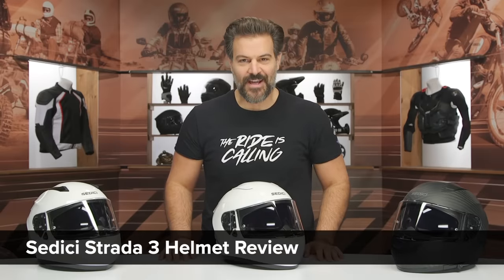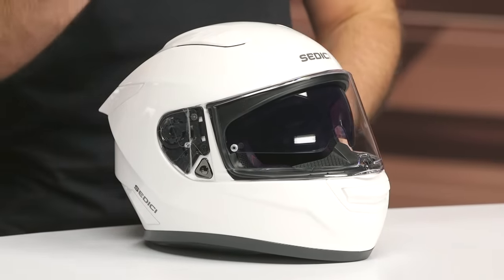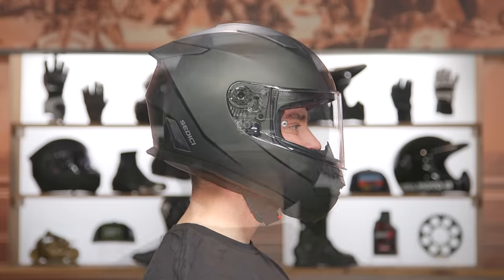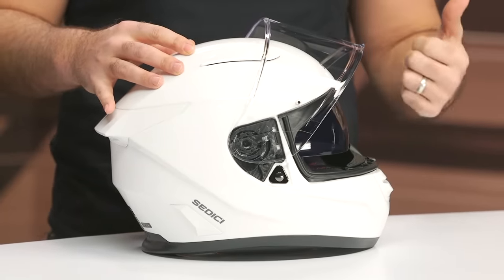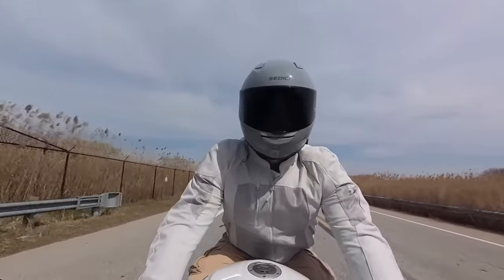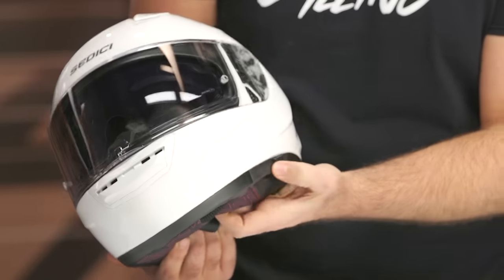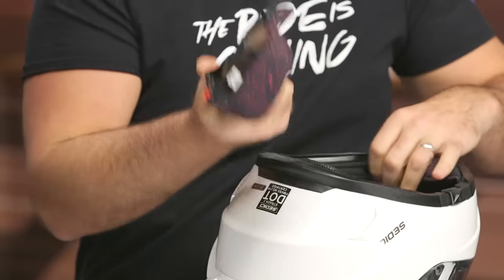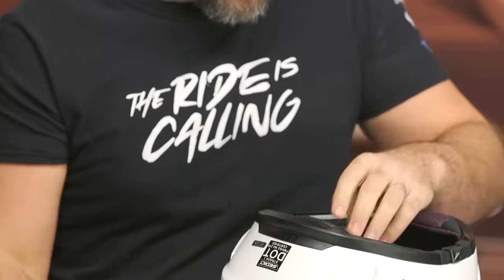Sedici Strada 3 Helmet Review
Just when you thought the Strada series couldn't get any better, Sedici ups the ante with the new Strada 3 Helmet. A blend of fiberglass, nylon, DuPont Kevlar fiber, and military-spec resin comprises the aerodynamically shaped shell and help the helmet meet DOT and ECE 22.06 safety standards. Available in four shell sizes, the Strada 3 also features a multi-density EPS liner, 45 mm speaker pockets, and an improved stainless steel visor latch.